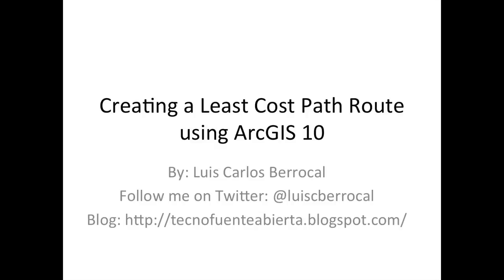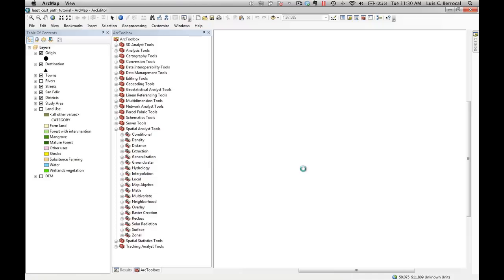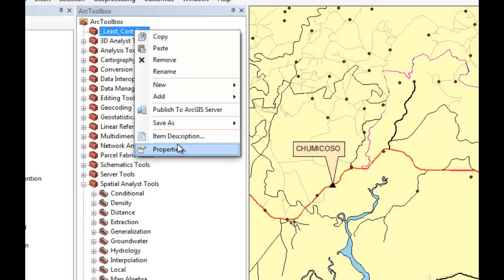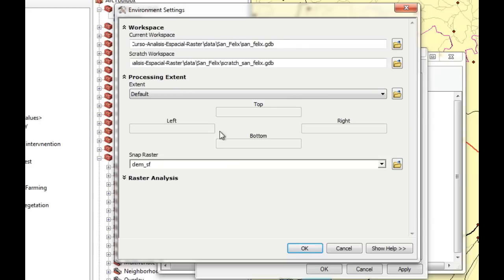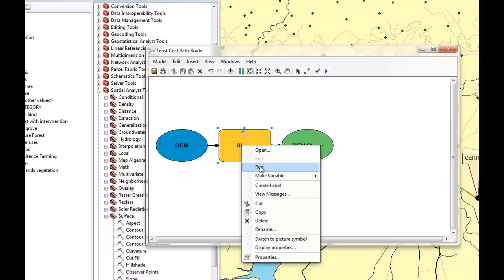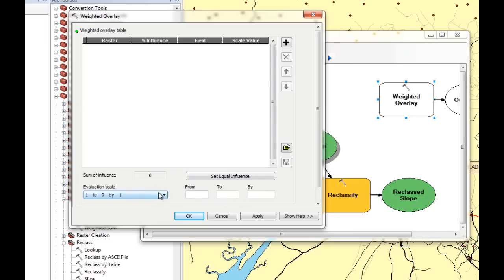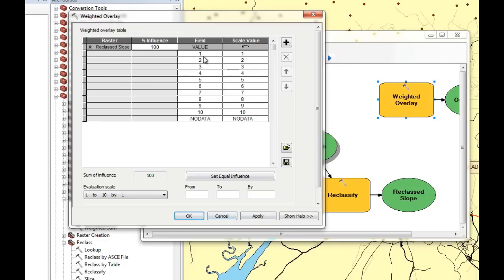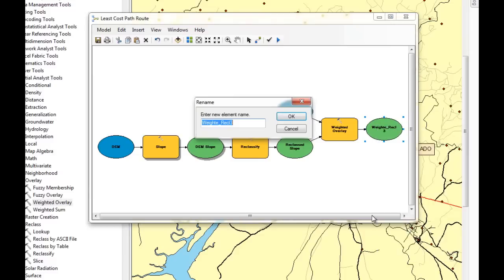Least Cost Path Tutorial with ArcGIS 10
Tutorial on how to create a least cost path between two towns in order to find an alternate route between then